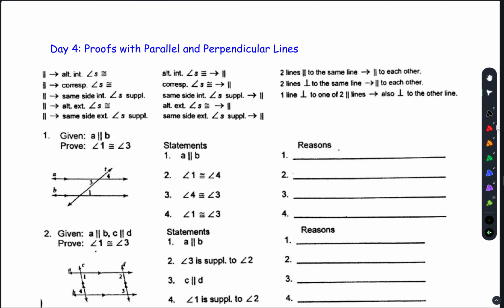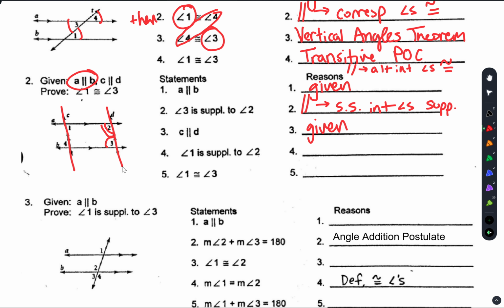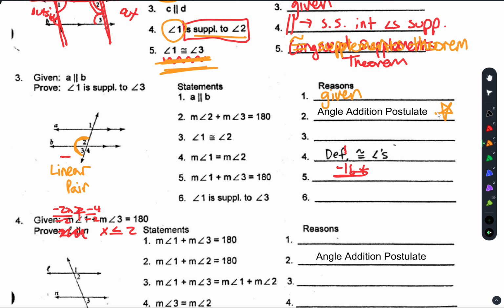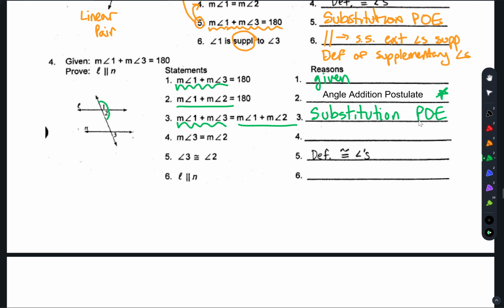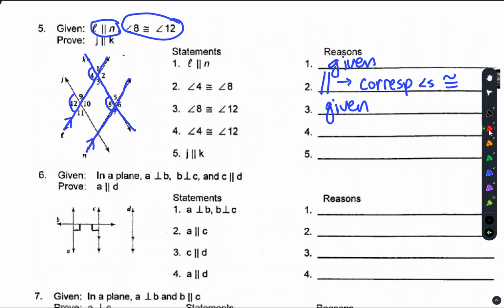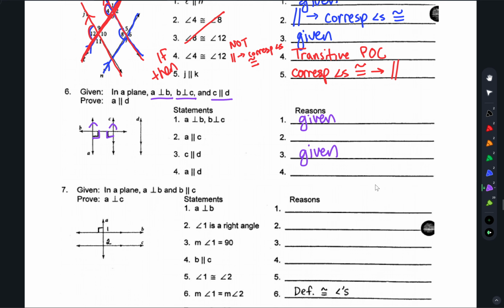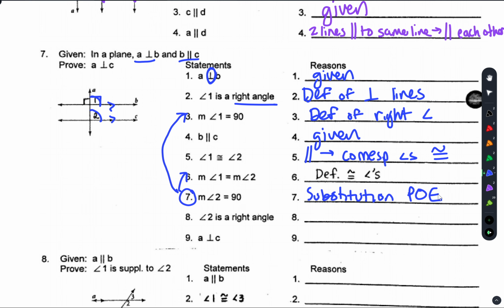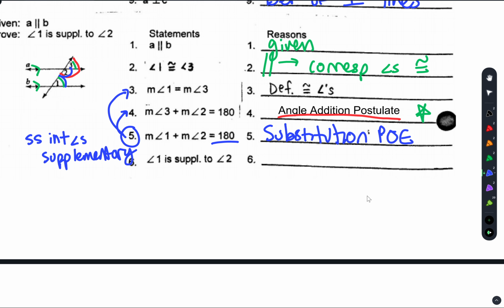Lesson 3.4: Proofs with Parallel and Perpendicular Lines - Accelerated Geometry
Learning Target: I can relate parallel and perpendicular lines.